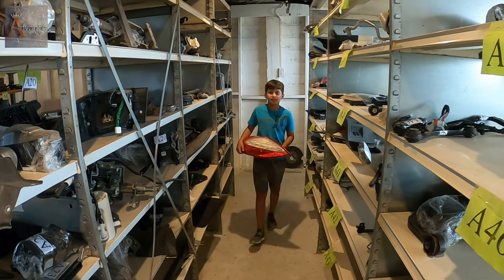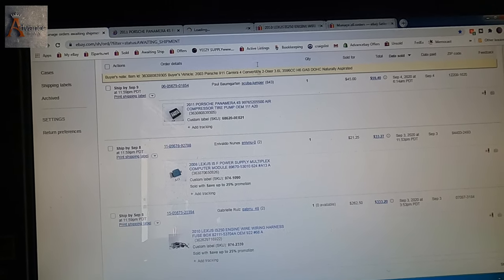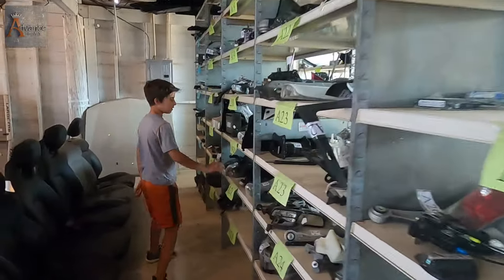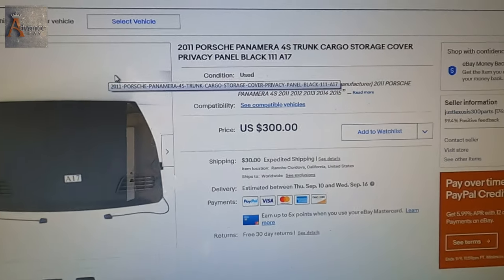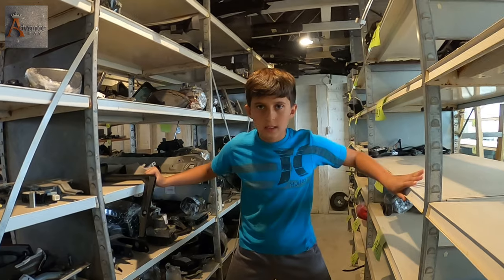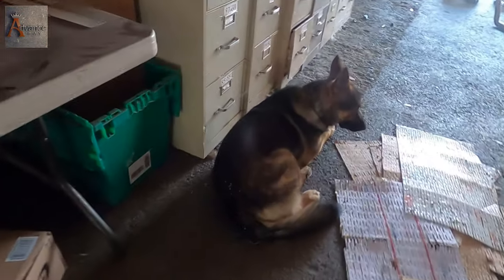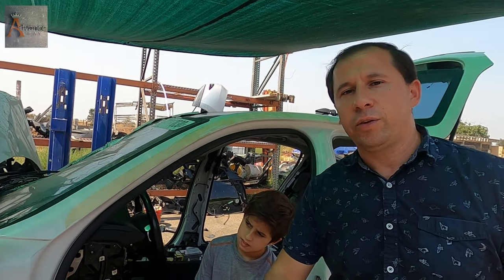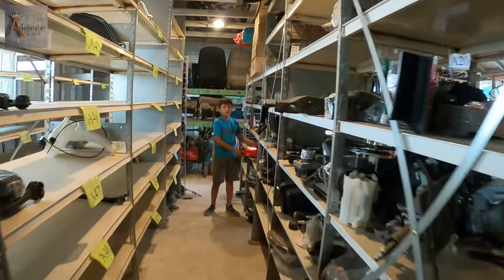1st Porsche Panamera Parts Sold on eBay. Time to Giveaway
Hi, in this episode we wanted to share with our viewers about a great experience selling Porsche Panamera on eBay.  Finally, we sold a couple of parts on eBay and know we want to give back to our viewers.  We are starting a giveaway once we received 100 comments in any Porsche Panamera videos.  Please be first co moment and help us keep our word keeping our promise.  We hope you are enjoying watching this episode with your family.  Please let us know what we need to improve to make our videos fun to watch.  Thank you.